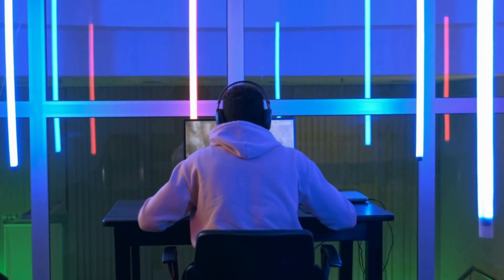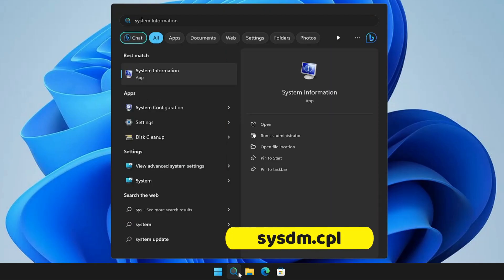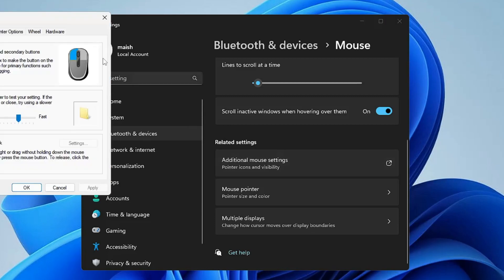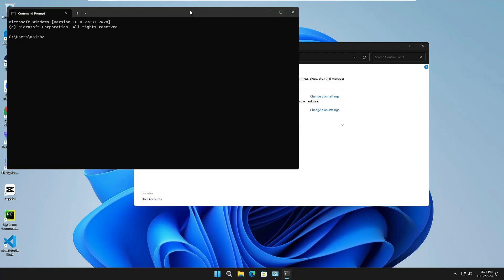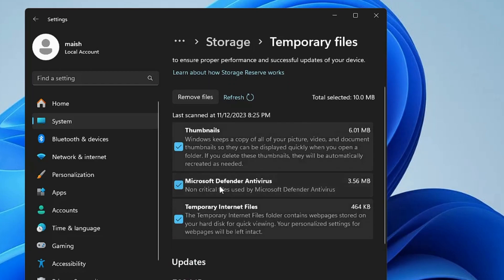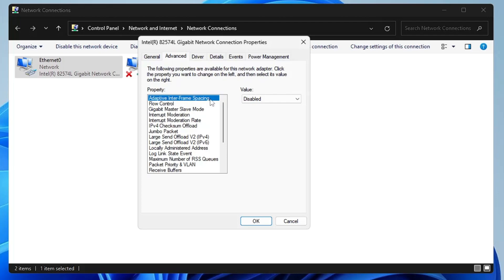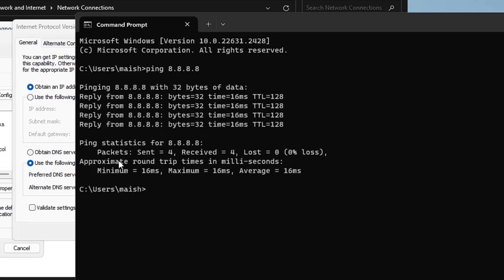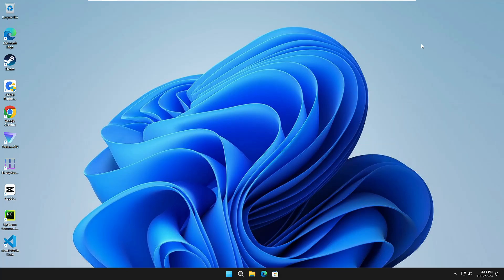Change These SIX Windows Settings for GAMING 🚀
If you enjoy Gaming on your Windows 10 and 11 then you must change these six settings right now.

Google DNS Address
preferred - 8.8.8.8
alternate - 8.8.4.4

Cloudfkare DNS address
preferred - 1.1.1.1
alternate - 1.0.0.1

☑ Watched the video!
☐ Liked?